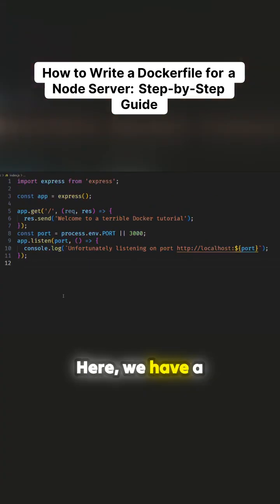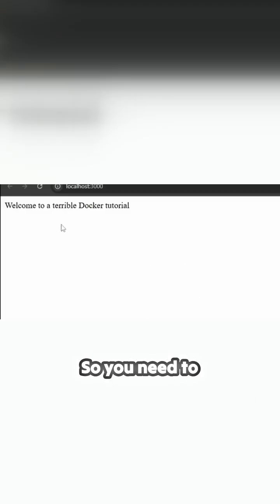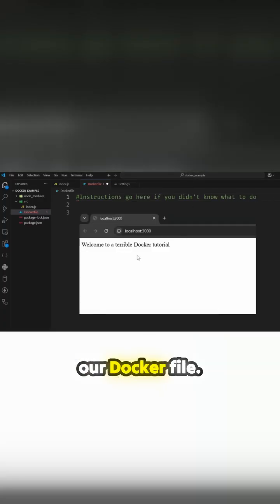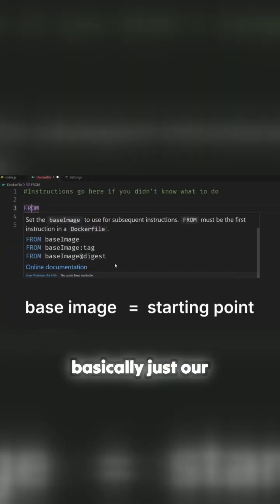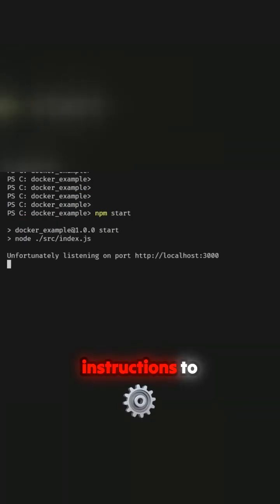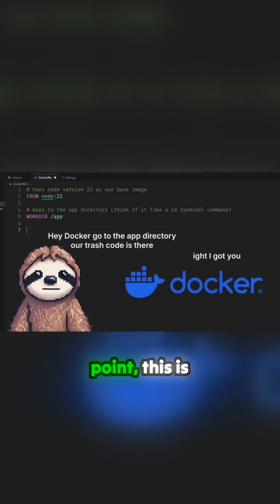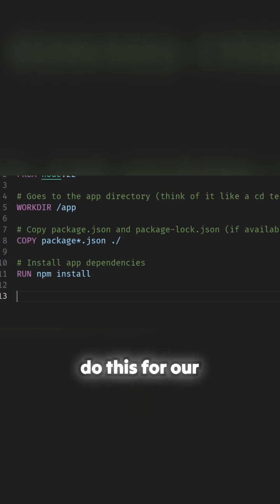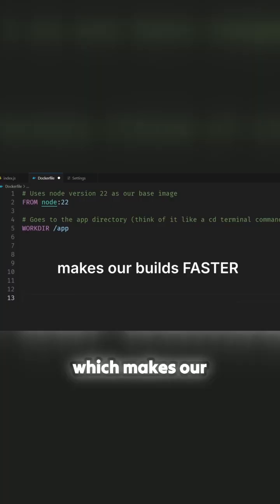How to Write a Dockerfile for a Node Server Step by Step Guide